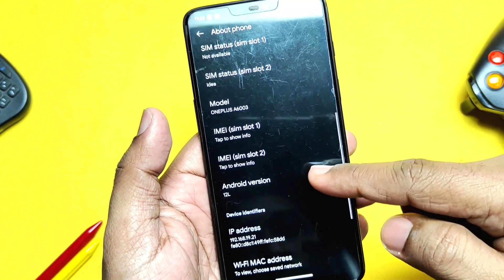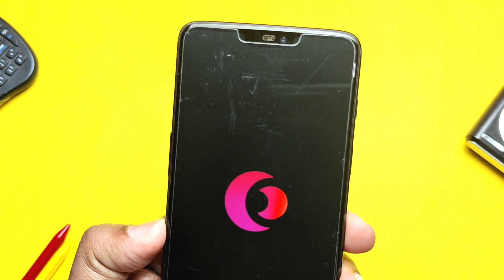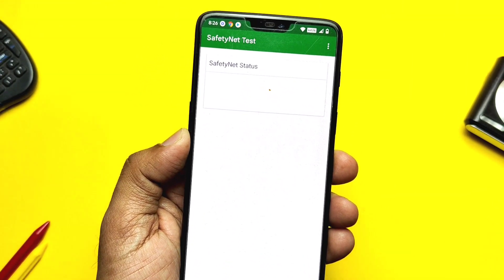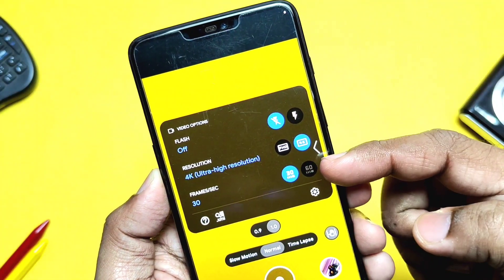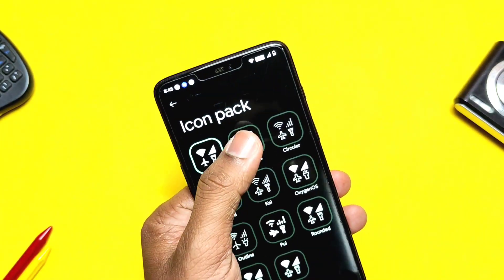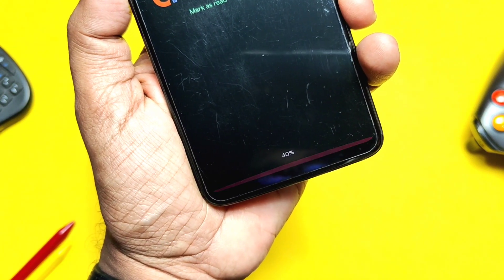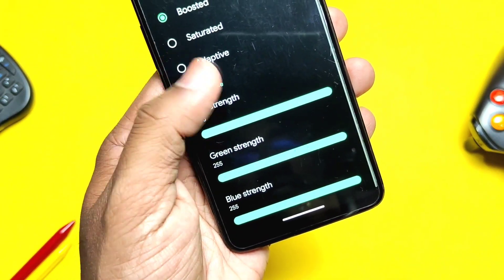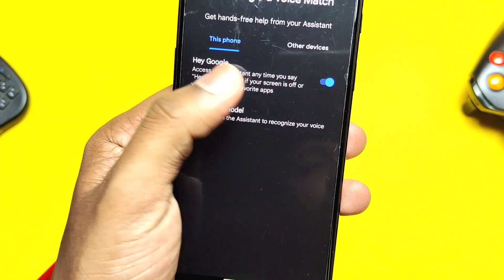Cherish OS 3.9 Android 12L OnePlus 6+6T: Beating every Highly customisable Roms!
So yet another custom rom by developer vikas aka optimum has been released  on 23rd of the july called as cheris OS.
This is the most customisable rom by developer first time , previously we seen awaken OS, nameless, pixel experience plus. By same developer
But all of these roms has low to mid level customisation but cheris OS is highly customisable rom with well balance of performance.

Today in this video we will see stability of the rom including camera test, safety net etc,  i discussed all special customisation features of the new rom, performance test and  at the end we will see the bugs and my final verdict so watch the video till the end now without further do let's get started.

Addons:
OnePlus cam:

Timeline:
00:00 intro and imp notification
01:13 Quick flashing and about phone
02:13 Basic functionalities test( safety net, widevine etc)Must watch
02:52 Call recording bug
03:05 Camera app (must watch)
03:53 The insane customisations
05:16 Media art cover bug
05:56 New game space (must watch)
07:00 All pixel getsure setting
07:17 OTA updates (must watch)
07:27 performance test(must watch)
08:02 Bugs in the rom (must watch)
08:27 Final verdict (must watch)